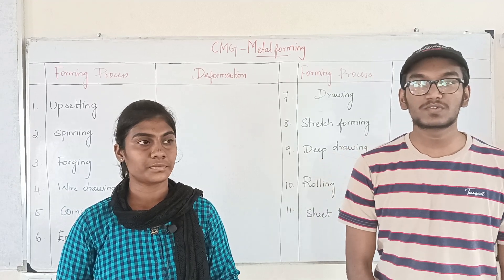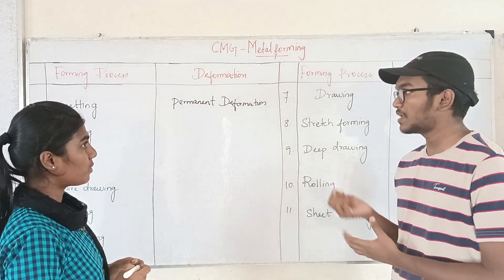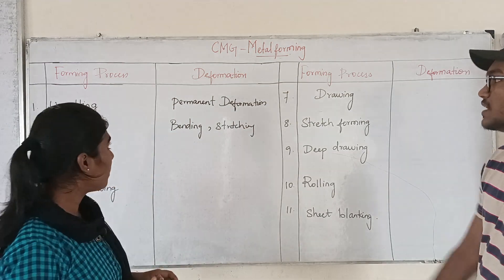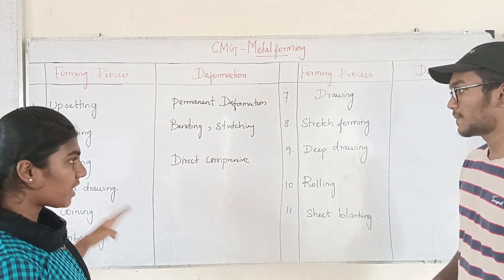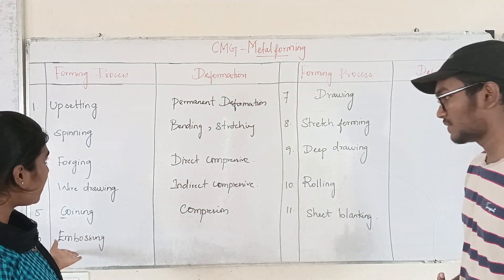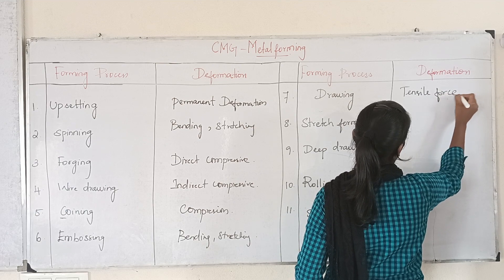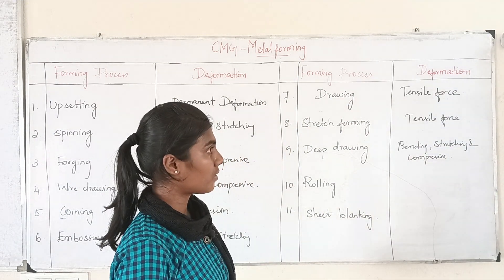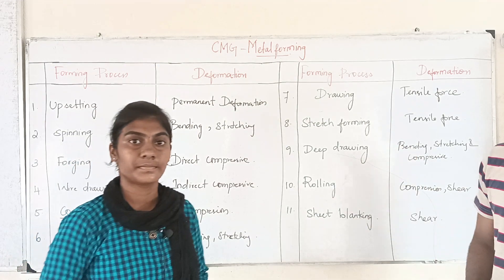MT | METAL FORMING | FORMING PROCESS AND ITS DEFORMATION | CMG | MECHANICAL ENGINEERING